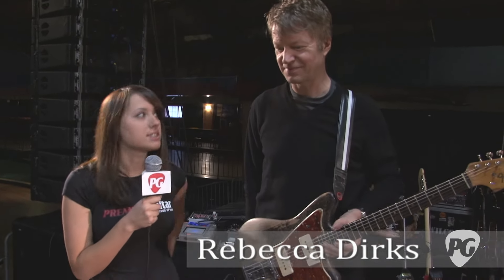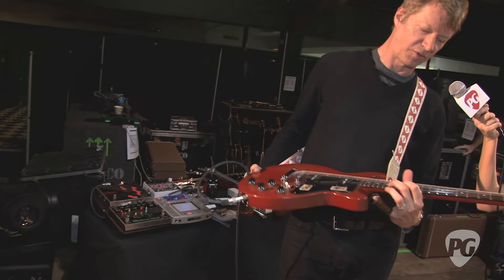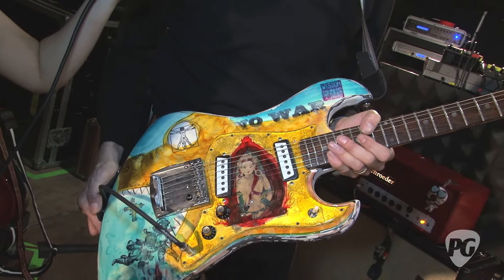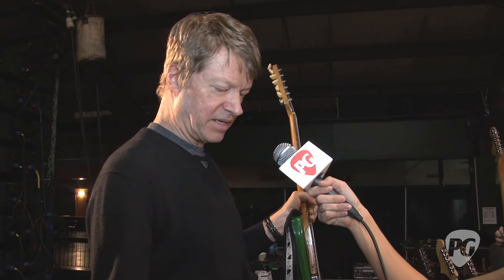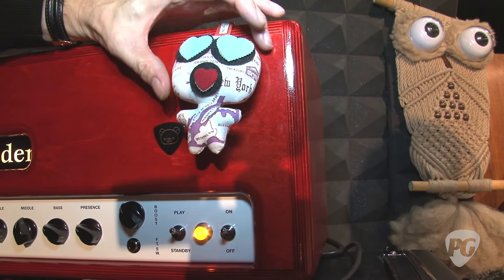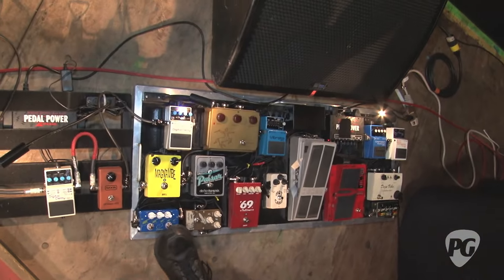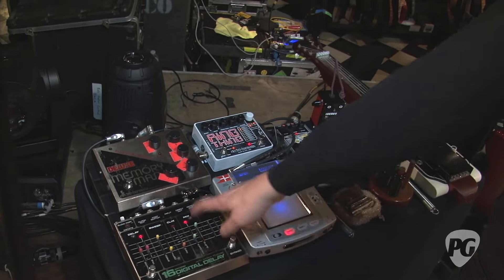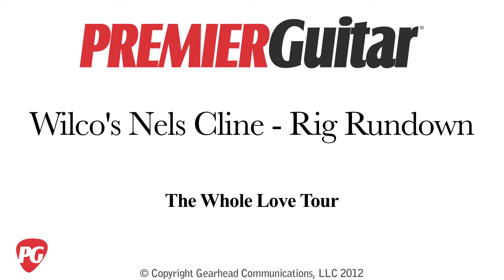Rig Rundown - Wilco's Nels Cline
PG's Rebecca Dirks is On Location in West Des Moines, IA, where she catches up with Wilco lead guitarist Nels Cline who walks us through his entire rig including Fender Jazzmasters, Schroeder Amps, and an expansive pedalboard.

For more Rig Rundown videos or to watch one of Premier Guitar's other 1500 videos online, be sure